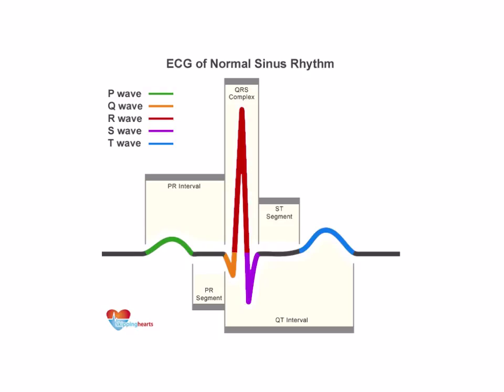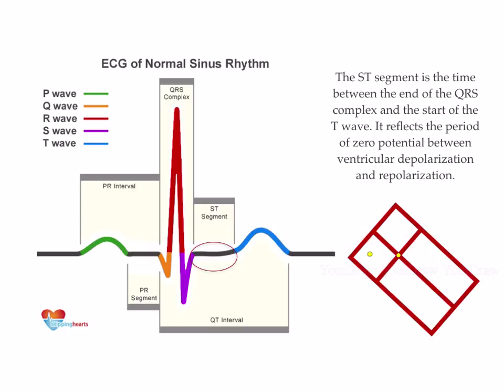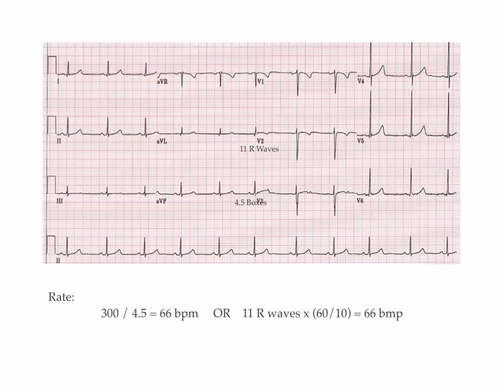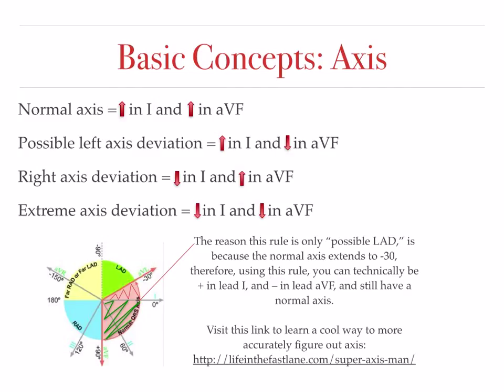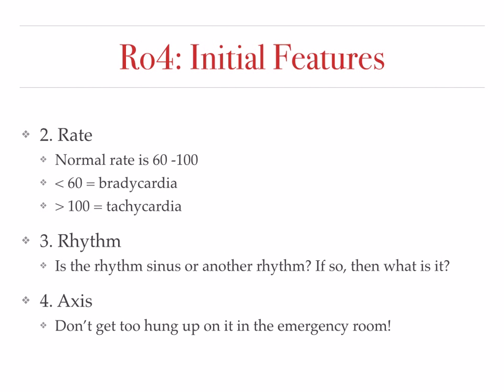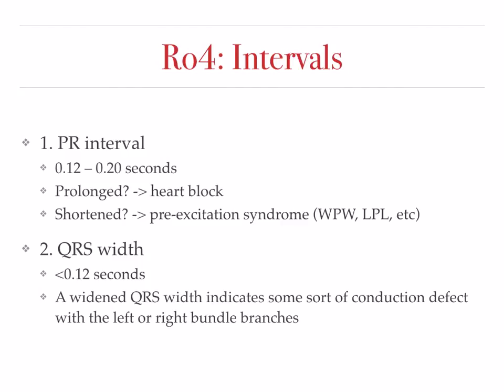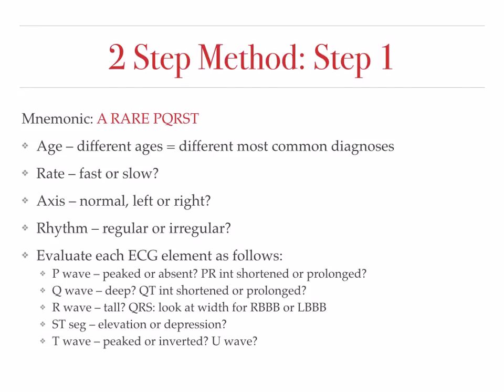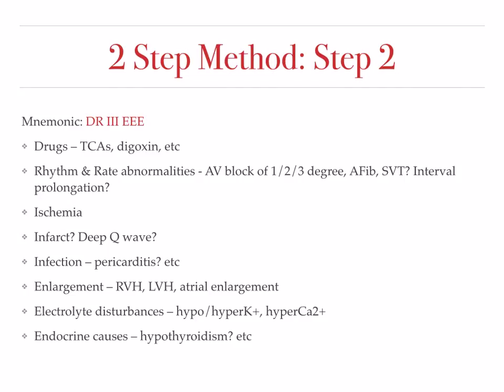ECG Module #2 - How to Interpret an ECG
How to interpret an ECG